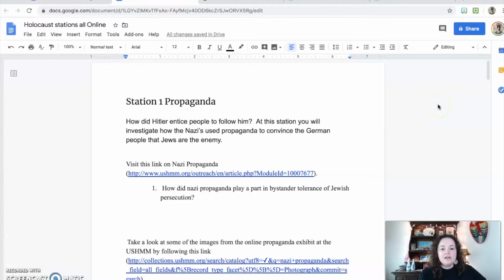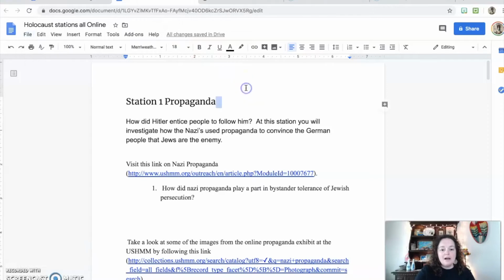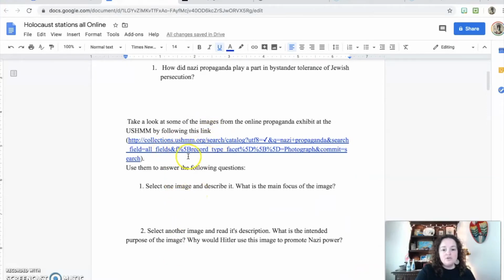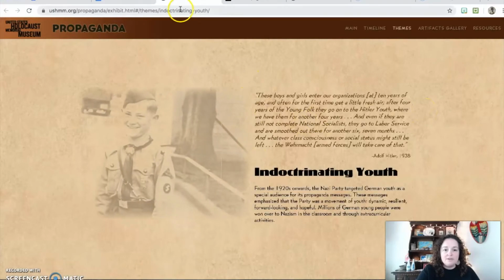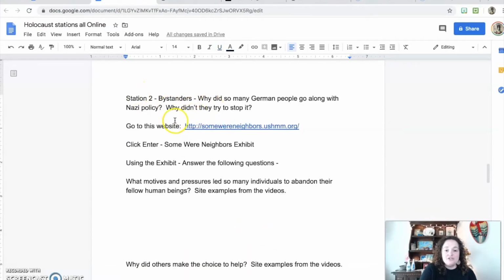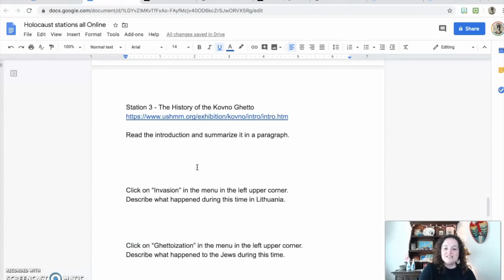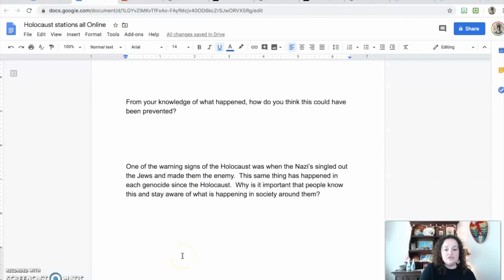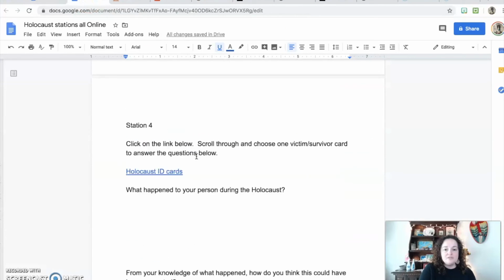Holocaust - Online Lesson - AP World History/World History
This video describes how to work through the stations to learn about what led up to the Holocaust and how the Nazis carried it out.